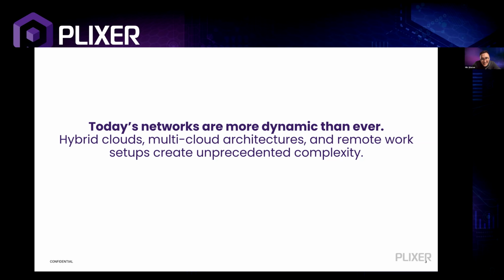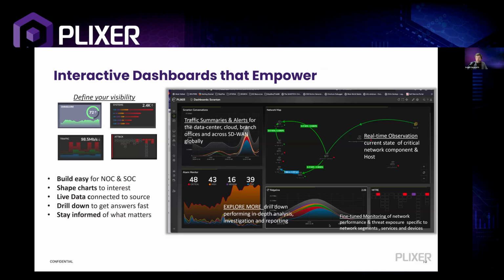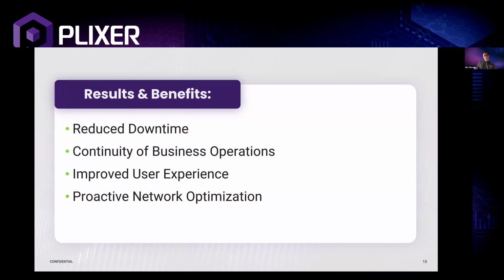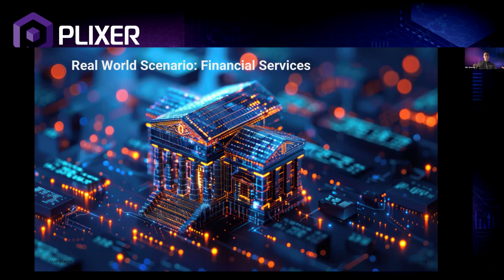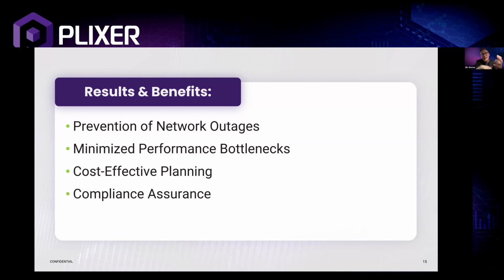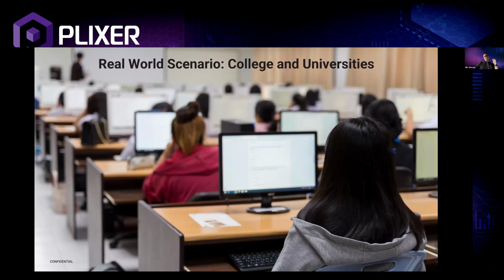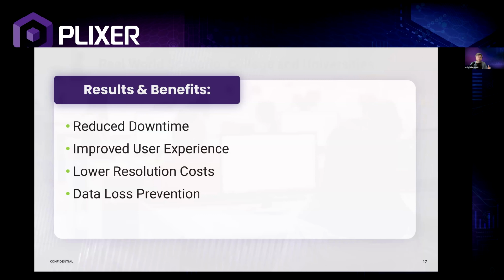Real-Time Analytics for Real-Time Decisions- Webinar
Welcome to our exclusive webinar, “Real-Time Analytics for Real-Time Decisions,” where we explore how modern IT leaders can leverage actionable insights to optimize network performance, reduce downtime, and ensure business continuity.

In today’s rapidly evolving IT environments, network observability is more critical than ever. Plixer One provides a comprehensive solution that empowers IT and security teams with AI-powered analytics, predictive insights, and customizable dashboards to meet their unique operational needs.